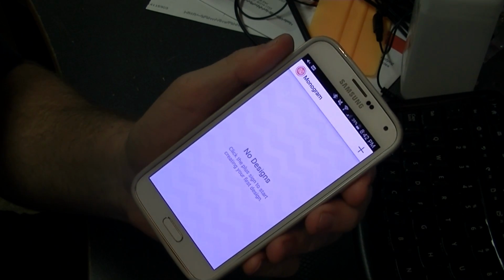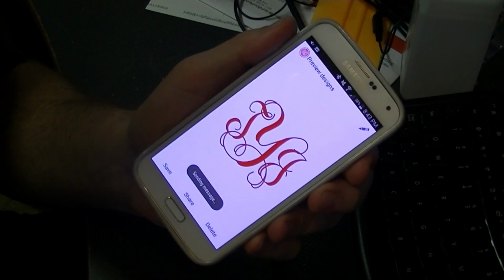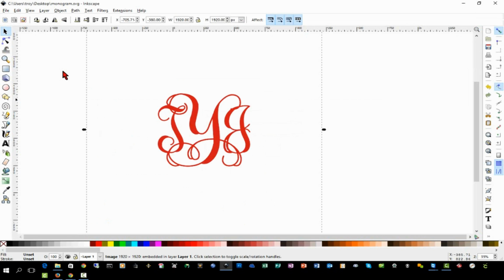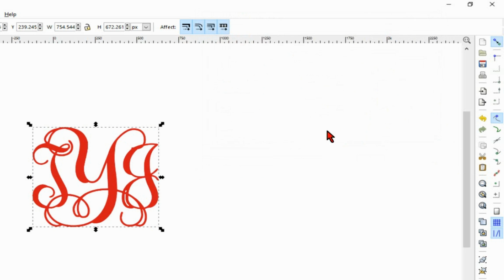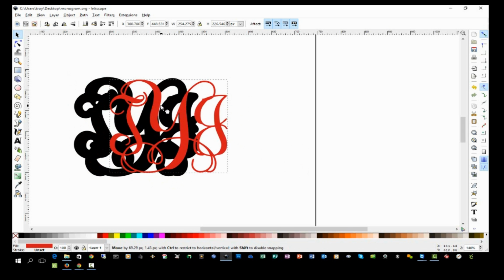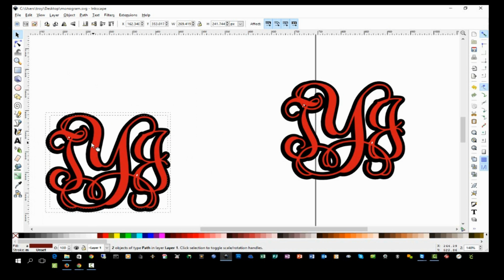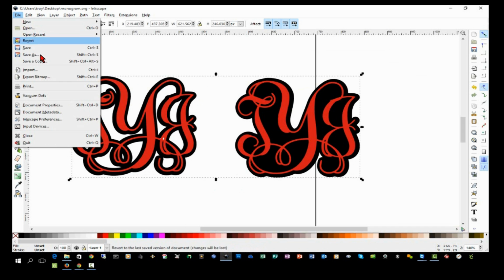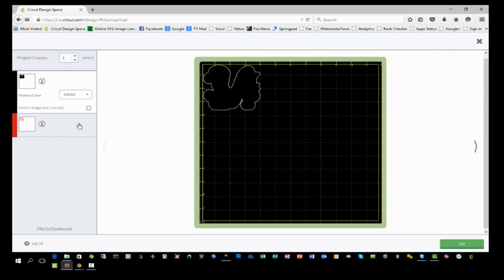Monogram with Shadow Layer Using Inkscape Imported to Design Space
In this video I show you how to create a monogram with the Monogram It app, add a shadow layer with Inkscape, and import it into Design Space